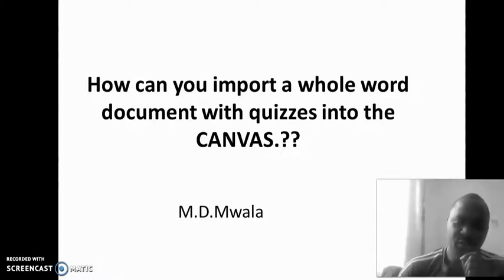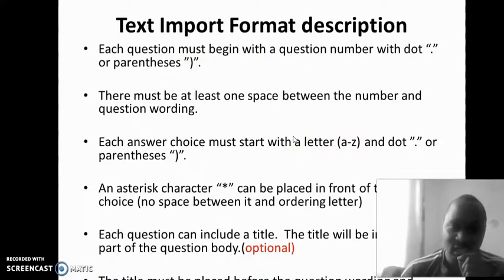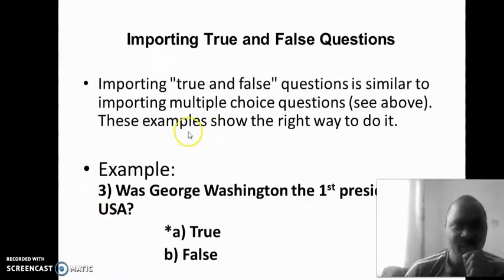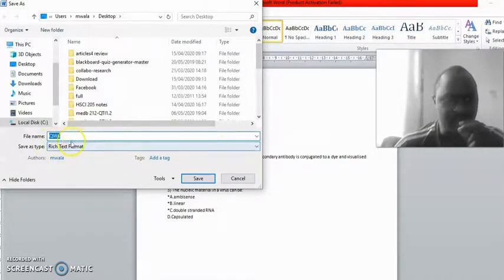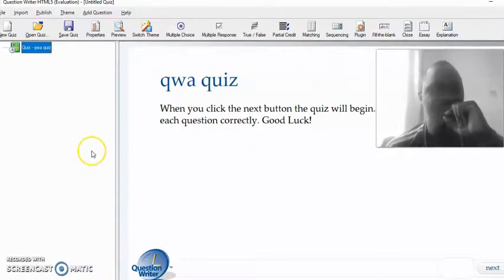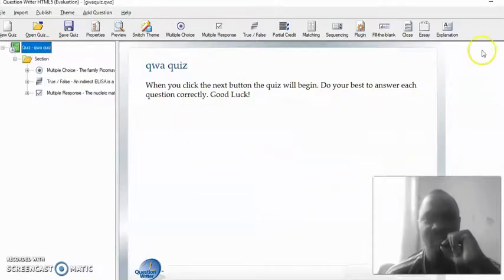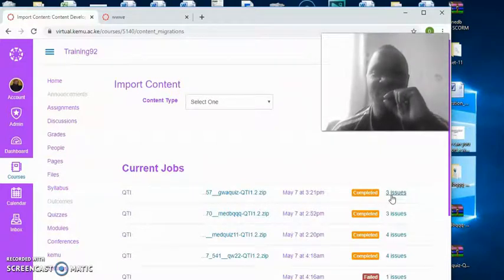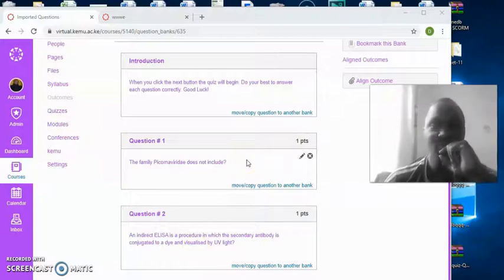Converting word documents quiz to QTI for use on CANVAS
This short tutorial will help you use the question writer software to import a quiz written on word documents then subsequently export it as a QTI folder, Zip the folder and then import the QTI zipped folder into CANVAS questions bank. In CANVAS you can edit the question  bank and make it be ready to administer to your students during online assessments.This will considerably reduce the hustle of you typing questions word by word in CANVAS